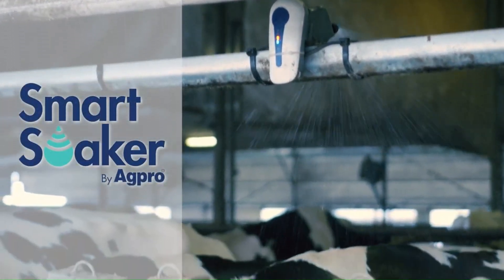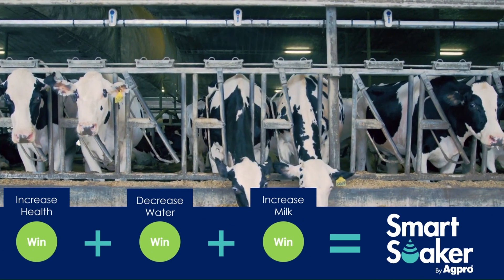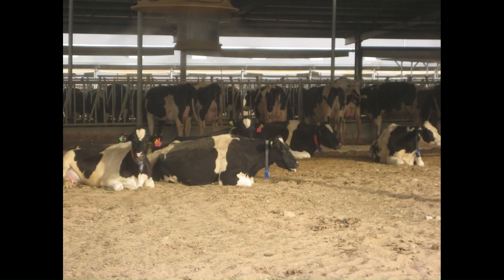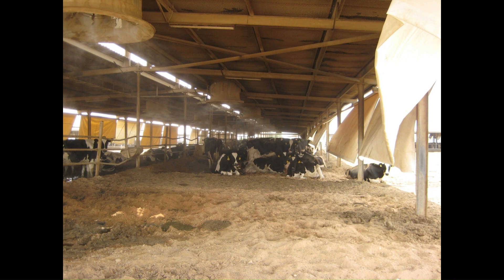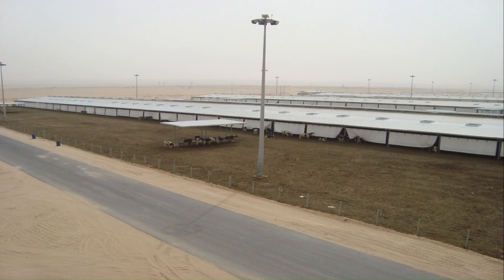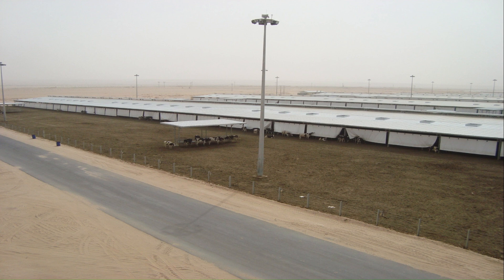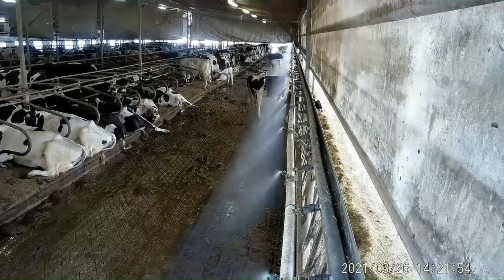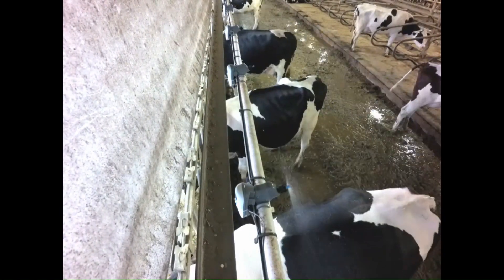How Agpro's SmartSoakers will complement your Saudi Style barns and enhance milk production!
A quick overview of how Agpro's SmartSoaker will complement your Saudi Style barns and bring additional heat stress relief to dairy cows in the challenging climate. for more info!